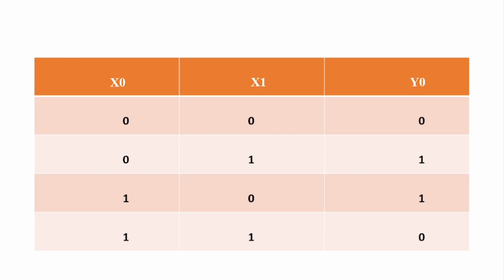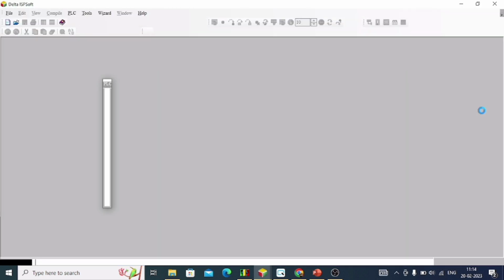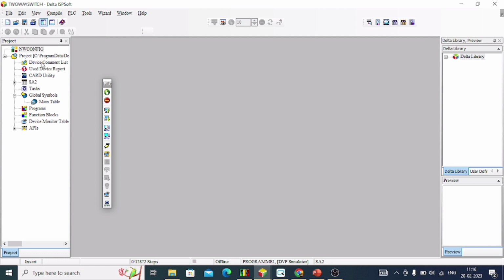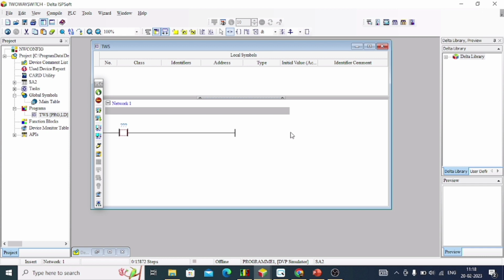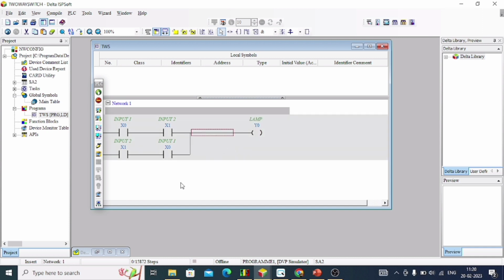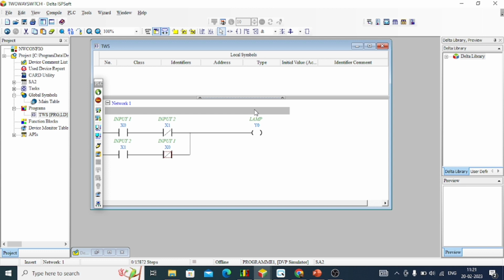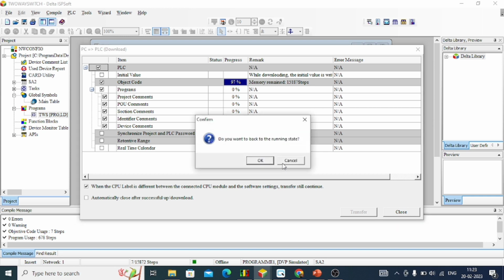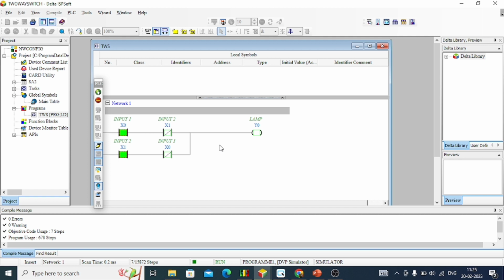Part 13 : Two Way Switch logic using ISPSOFT PLC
In this video you will learn how to create an ladder program for implementing two way switch using ISPSOFT PLC software.